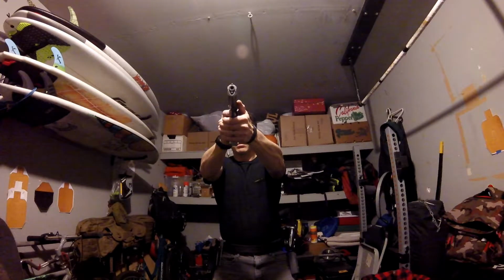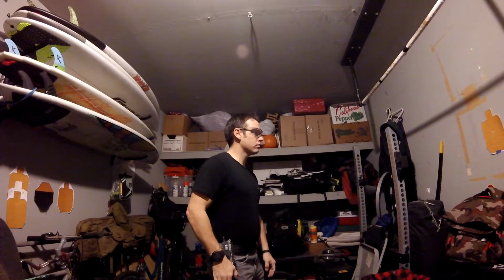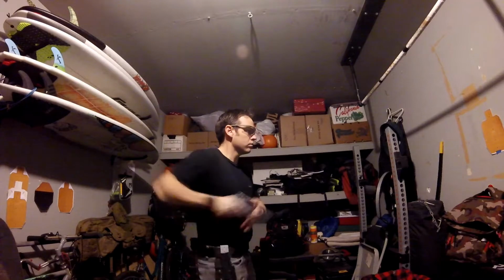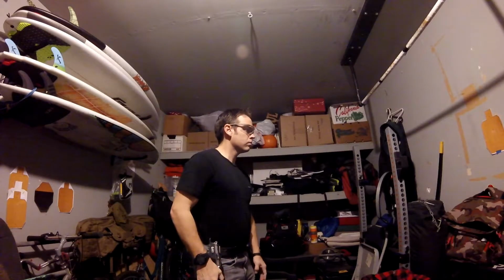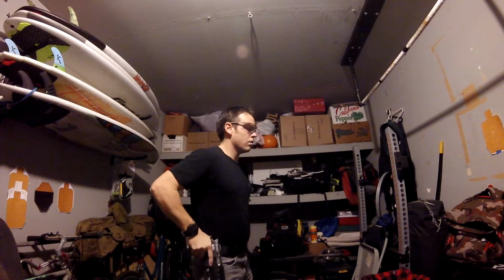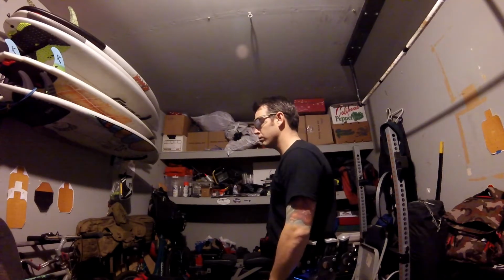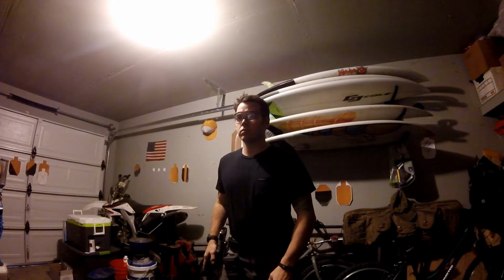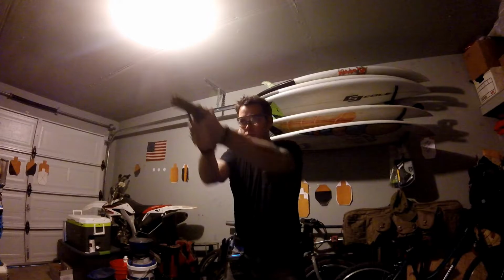Dry Fire Practice Session (talkthrough) 1/15/19'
This was something i have kind of wanted to try out and see if it might be helpful to either myself or possibly someone else out there. Talking through it definitely helped me to force myself to identify and observe what was happening in the video in greater detail. I might do more of these both dry fire and live fire and maybe a match down the road, not sure.